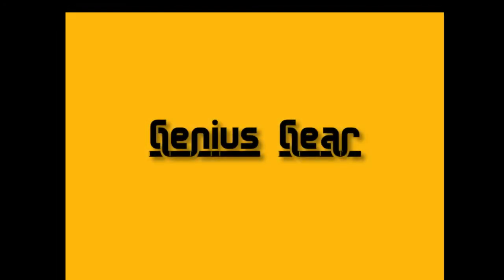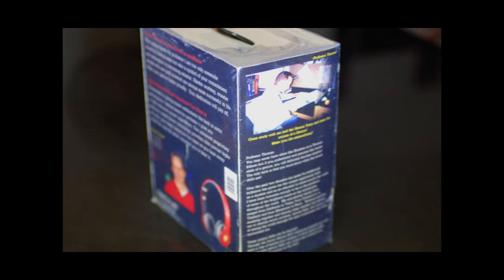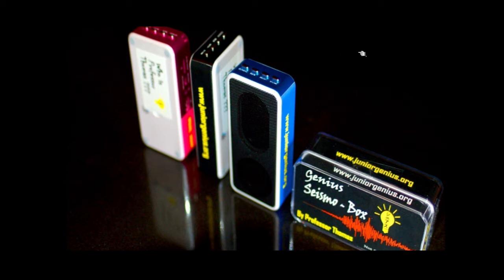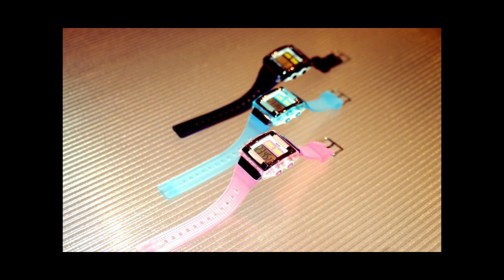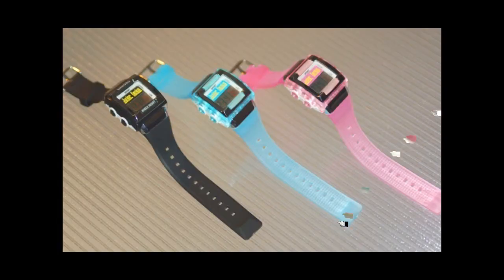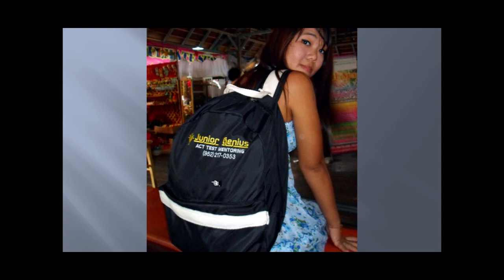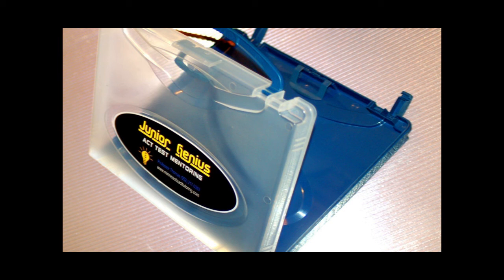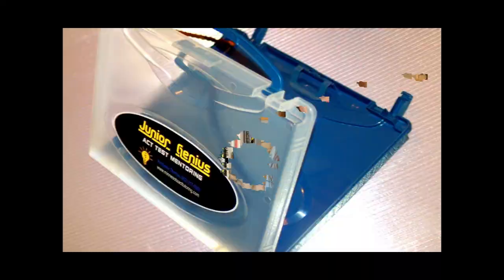ACT tutors in Minnesota with great teaching techniques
ACT tutors in Minnesota
ACT prep in Minnesota